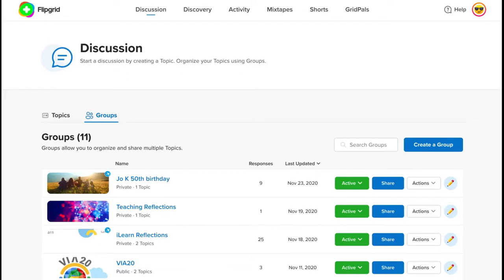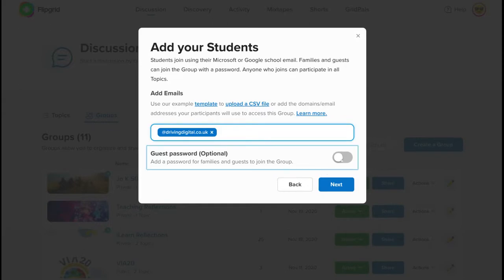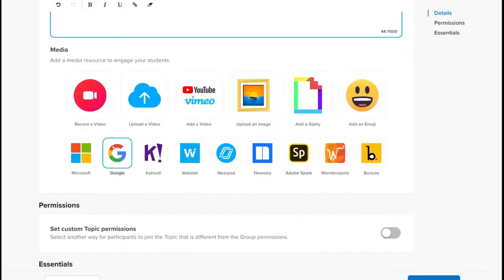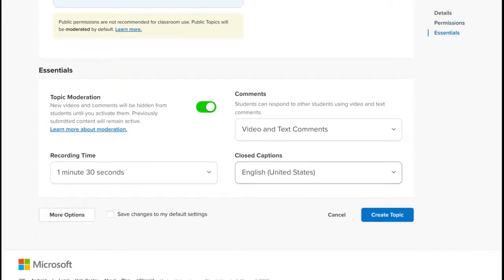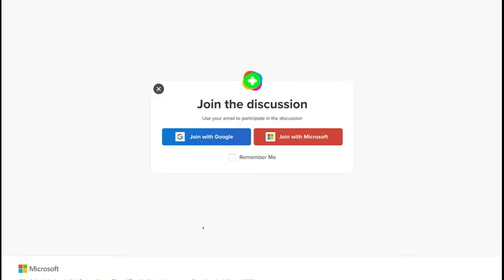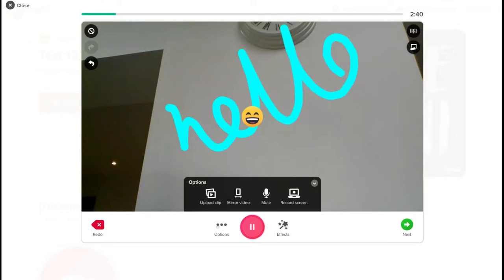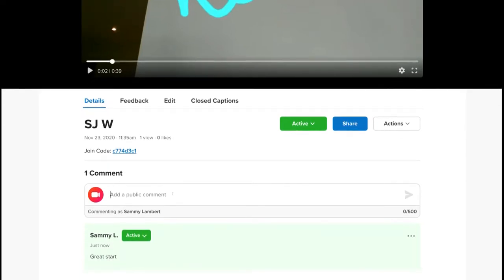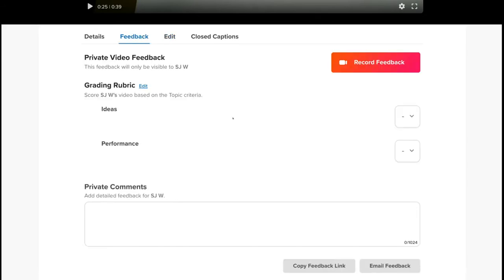Overview of Flipgrid by Driving Digital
From creating a group, to adding a topic and recording responses. We cover all the steps to get you started with Flipgrid.